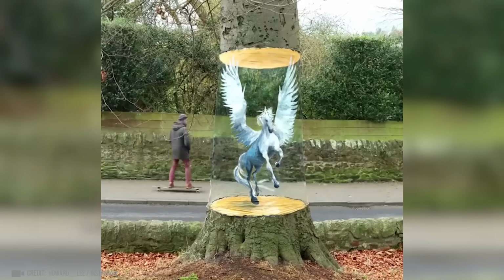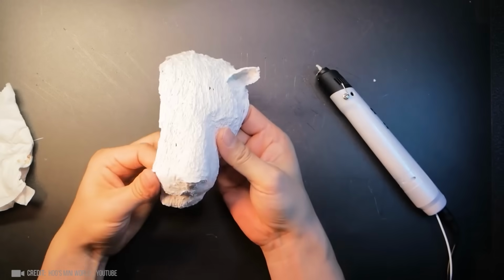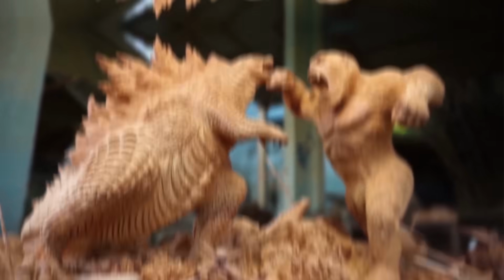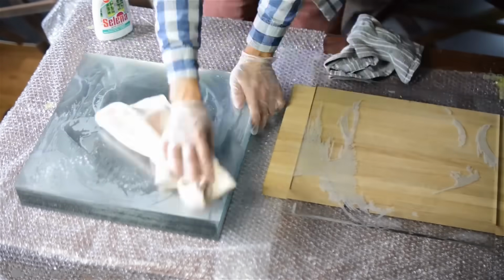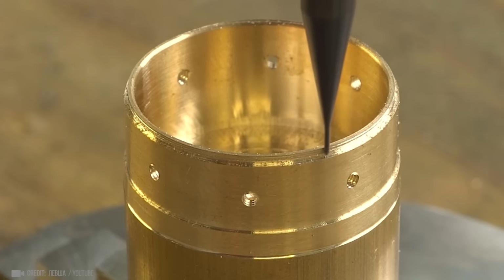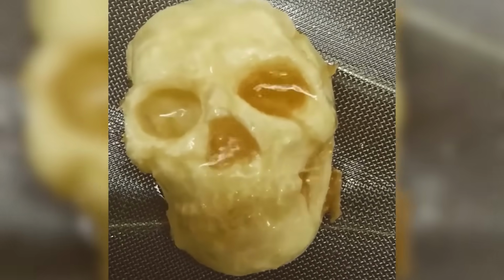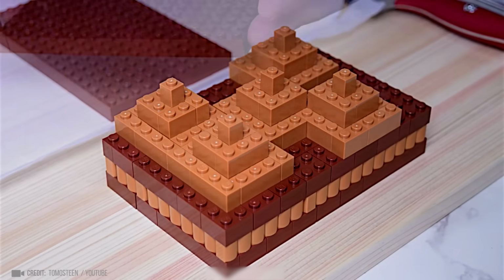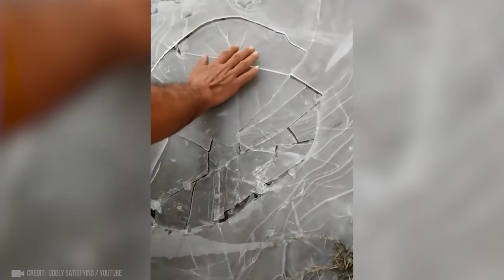Creative People who are on another level | Amazing Skills And Talent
Creative People who are on another level!
In this video we’re going to show you some of the creative, skills, talent and most unbelievable moments caught on camera!

Credit to:
0:07
2:10
6:07